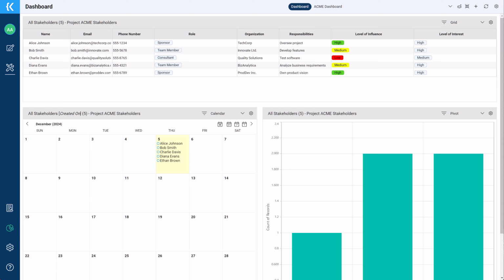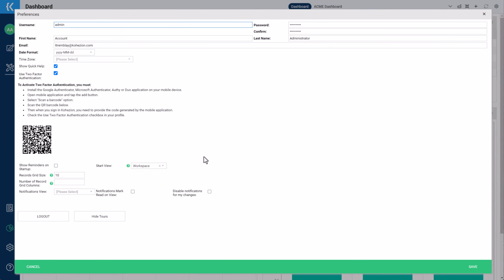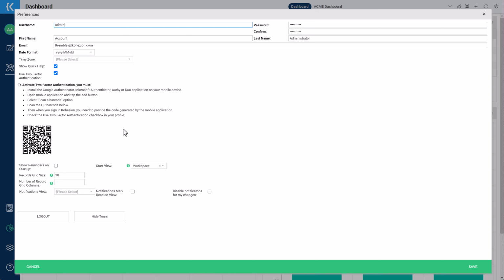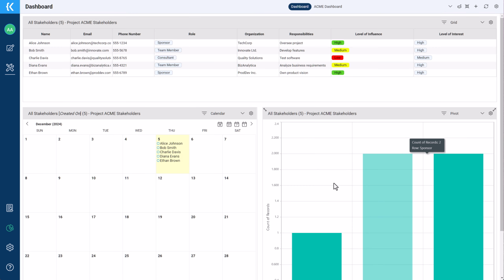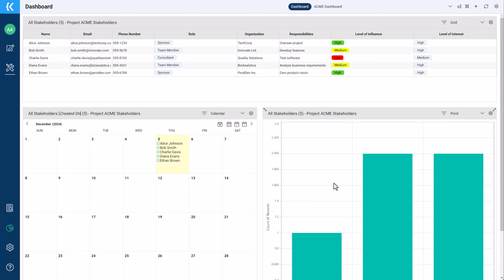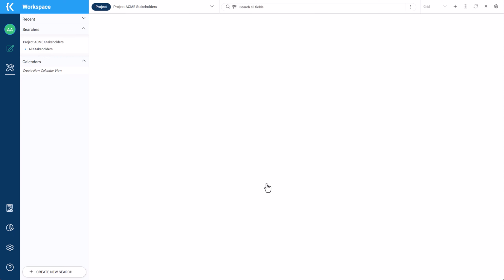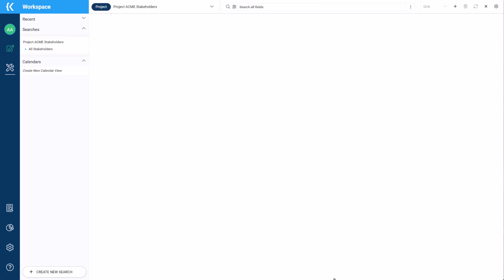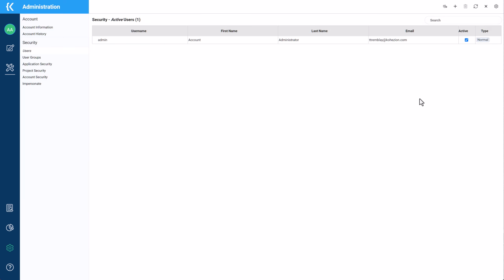Kohezion 2FA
In this video, we’ll guide you through the simple steps to set up Two-Factor Authentication (2FA) for your Kohezion account. You’ll learn how to activate this additional layer of security, ensuring your sensitive data is protected with both your password and a unique code sent to your mobile device. By enabling 2FA, you significantly enhance the security of your account, reduce the risk of unauthorized access, and safeguard your data with industry-leading protection. Stay secure with Kohezion!